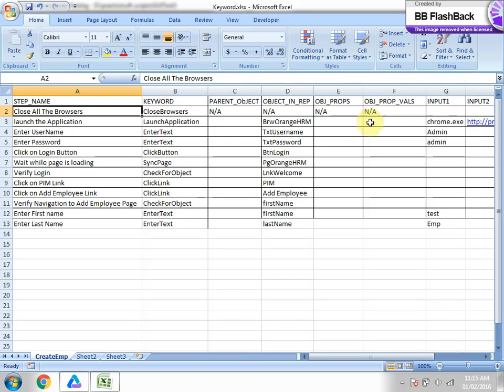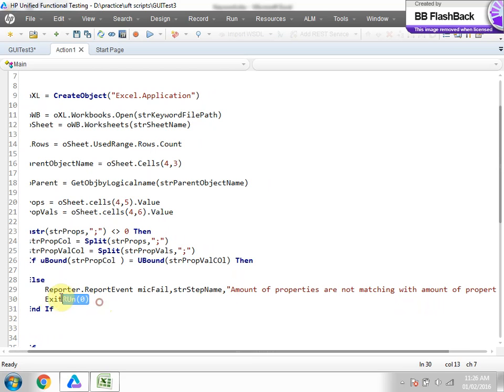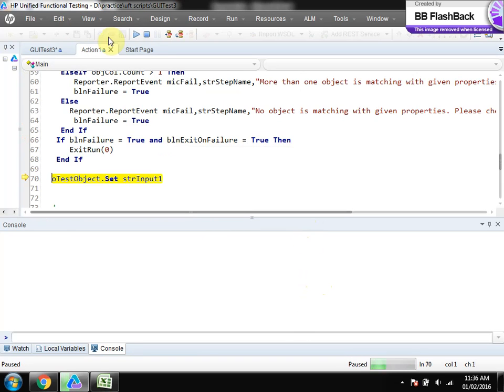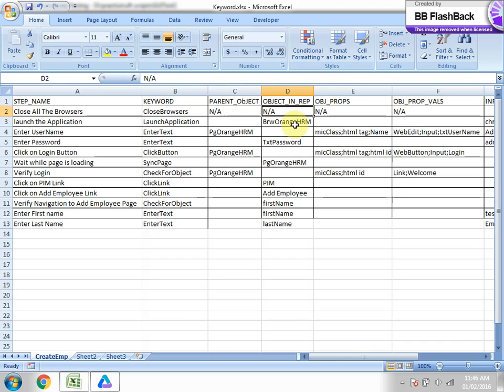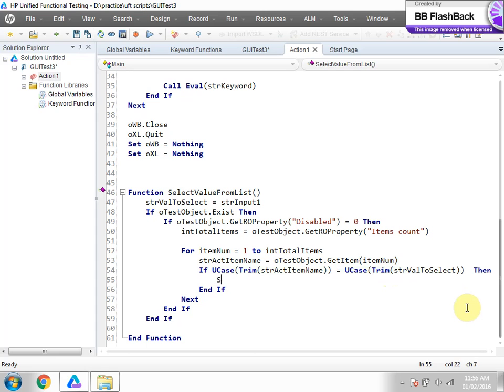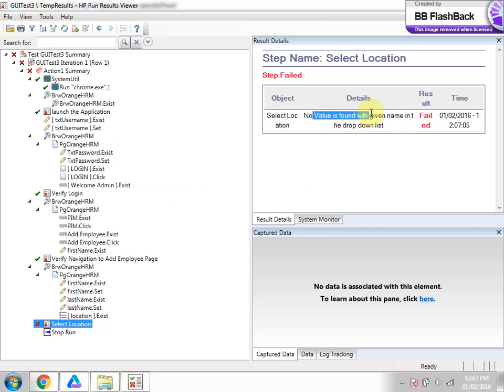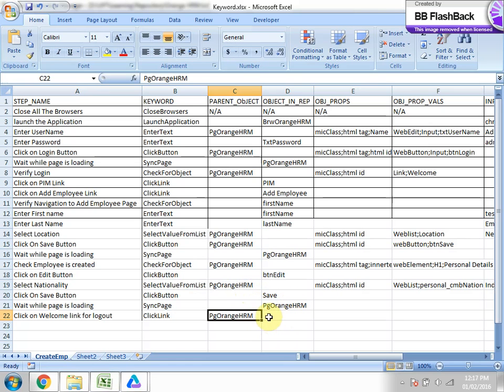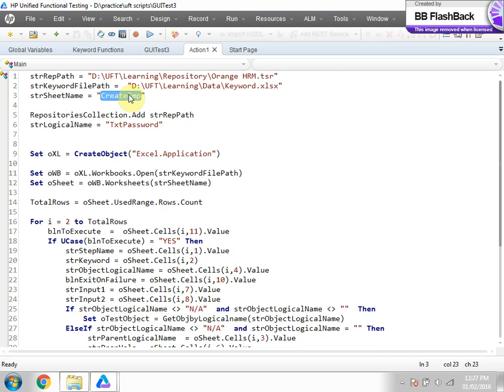Keyword Driven Framework Implementation Part2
This video explains about complete implementation of keyword driven framework and how to write functions and how to execute them in keyword driven framework . This video is extension of Part 1.